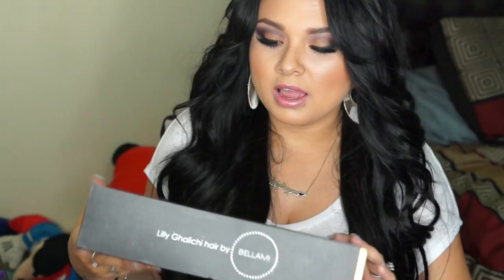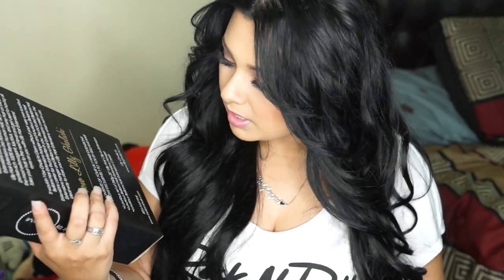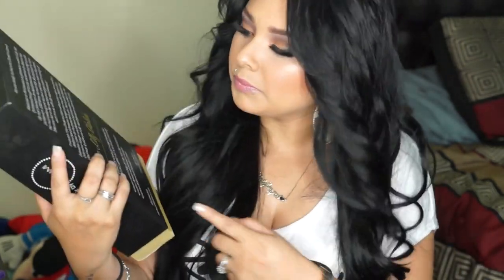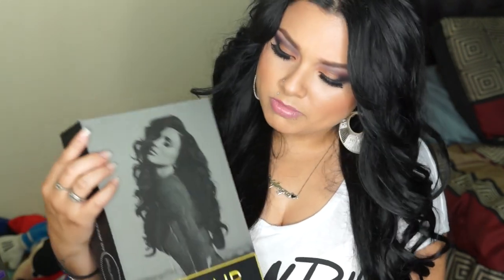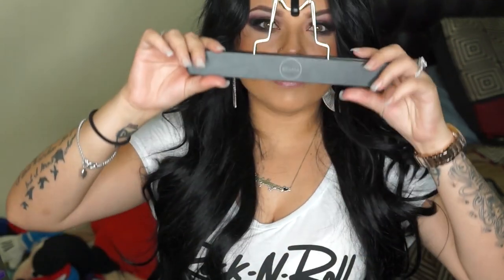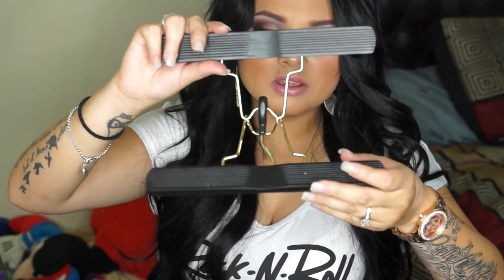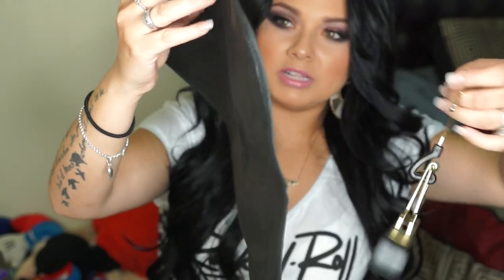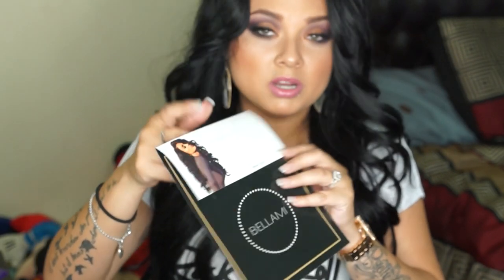ikatehouse,zoeva,nyx,mac,bellamihair haul video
Grace65

Grace45

prettygrace for $5 off

260 grams

•٠•●♥♥ REVIEWS-REVIEWS-REVIEWS ●•٠•
FOR BUSINESS / COMPANY INQUIRES ONLY - If you have a product you would like me to review & give my HONEST opinion featured on my youtube channel please feel free to contact me through my YouTube Inboxing/messaging me here on my YouTube Channel & I will get back to you promptly. Thank you & have a Fabulous day.

imovie 11 to edit